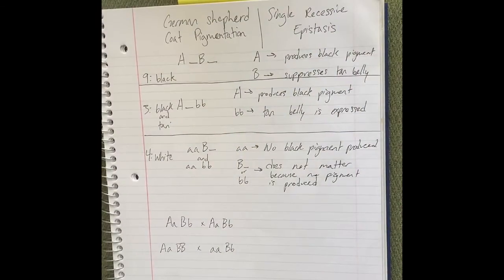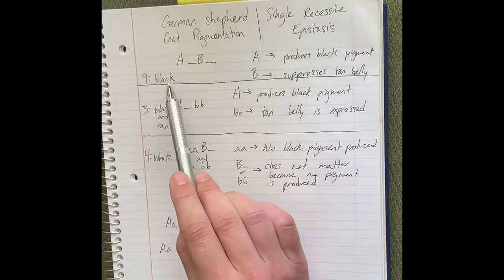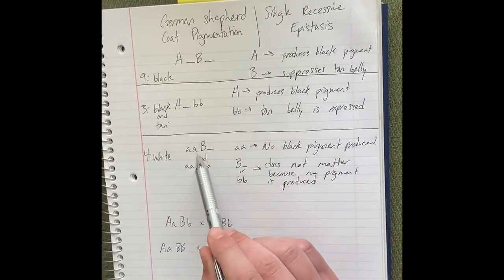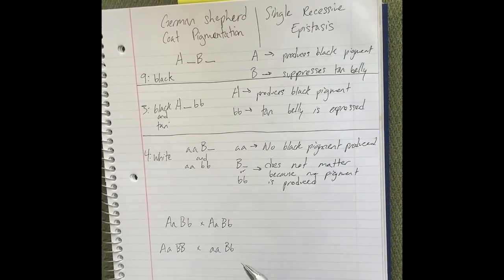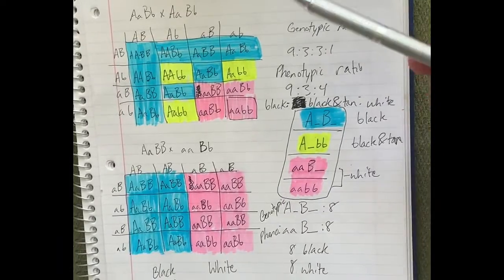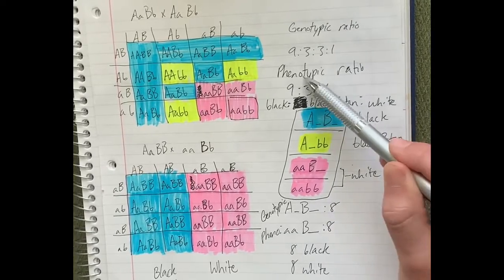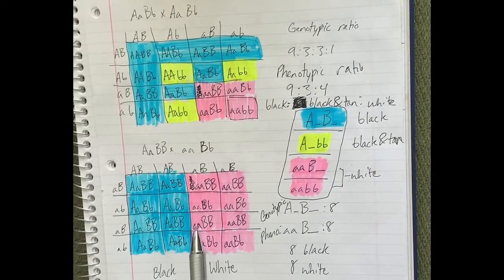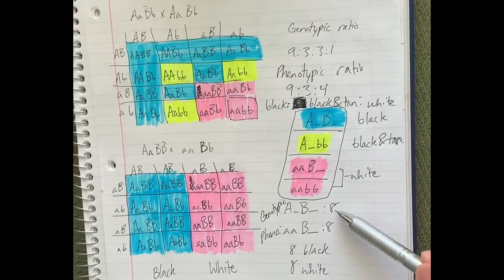Exam 1-2 (GN 311)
References

The white german shepherd is mine. His name is Shadowfax, and he was the inspiration for my fictitious pathway.